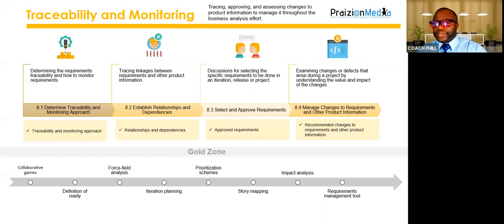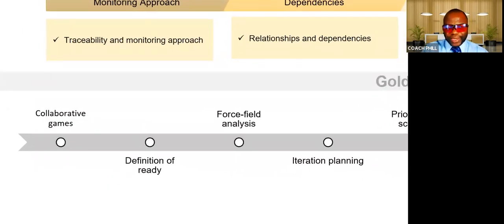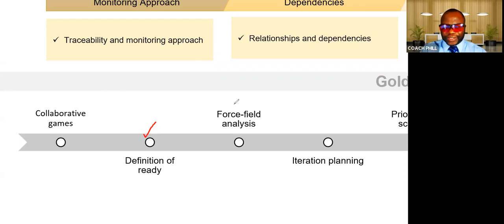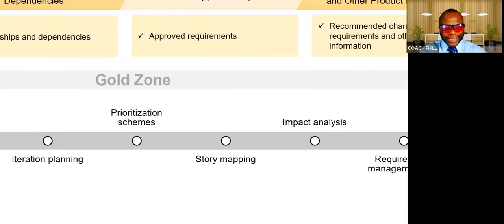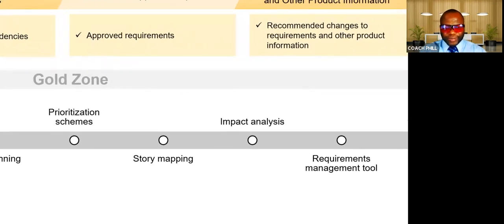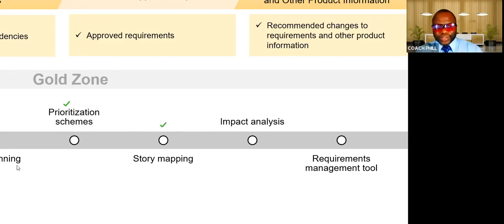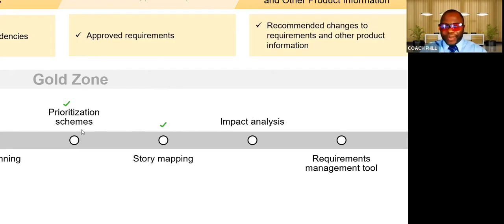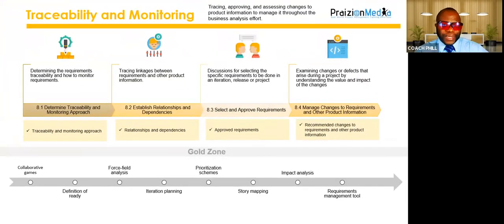Business Analysis Masterclass #8 | Traceability & Monitoring Tools Explained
Welcome to Business Analysis Masterclass Episode 8.
In this lesson, we explore the tools and techniques used in the Traceability and Monitoring Knowledge Area.
Business analysis doesn't stop when requirements are gathered and analyzed. Requirements must be traced, monitored, prioritized, updated, approved, and assessed throughout the life of the solution.
This knowledge area focuses on managing change and understanding the impact of change on requirements, products, programs, and projects.
In this episode, you'll learn:
✅ Definition of Ready
✅ Collaborative Games
✅ Force Field Analysis
✅ Iteration Planning (Sprint Planning)
✅ Prioritization Schemes
✅ Story Mapping
✅ Impact Analysis
✅ Requirements Management Tools
You'll also learn how business analysts evaluate proposed changes, prioritize requirements, determine minimum viable products, and maintain traceability throughout the business analysis effort.
Whether you're preparing for the CAPM®, PMI Business Analysis exams, or improving your practical BA skills, these concepts are essential.
Chapters / Timestamps
00:00 Introduction
00:02 Traceability & Monitoring Overview
00:09 What This Knowledge Area Is About
00:15 Tracing, Approving and Assessing Changes
00:24 Entering the Goal Zone
00:34 Collaborative Games Review
00:43 Definition of Ready
00:46 Revisiting INVEST
00:51 When a Story Is Ready for Development
00:57 Force Field Analysis
01:04 Forces For vs Forces Against
01:13 Deciding Whether to Pursue Change
01:23 Iteration Planning
01:28 Sprint Planning Explained
01:36 Prioritization Schemes
01:43 Prioritizing Requirements and Features
01:53 Story Mapping
01:58 Visualizing the User Journey
02:04 Identifying the Minimum Viable Product
02:11 Impact Analysis
02:18 Understanding Change Consequences
02:24 Evaluating Effects on Requirements
02:32 Assessing Product, Program and Project Impacts
02:39 Requirements Management Tools
02:44 Capturing and Storing Requirements
02:51 Managing Product Information Repositories
02:55 Final Review
03:00 The Purpose of Traceability & Monitoring
03:12 Closing Thoughts

Did Phill or the team make your day?